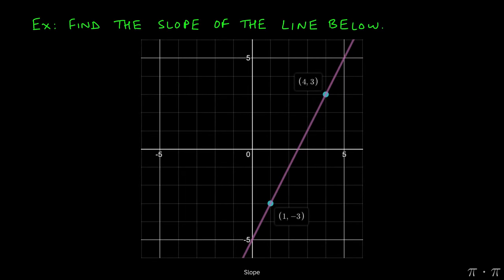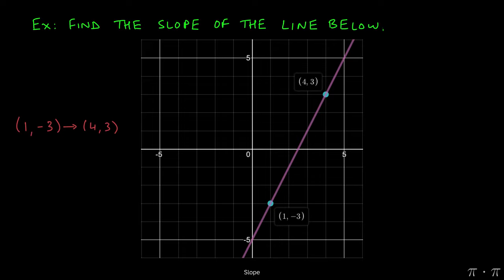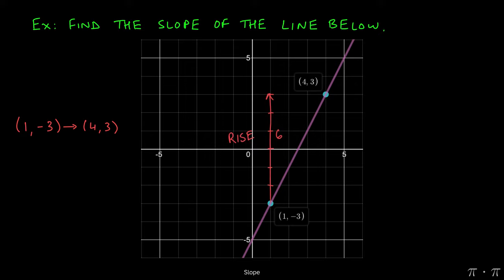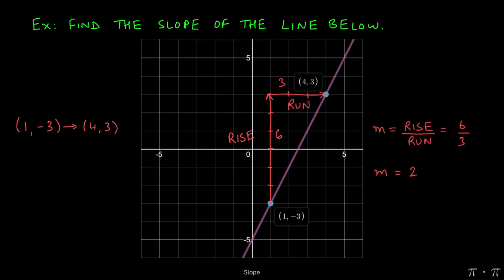※ 2. Eq of Straight Lines - § 2.2 Slope Ex 2